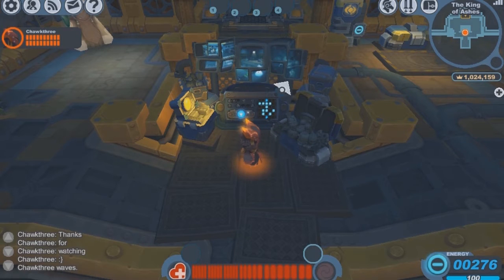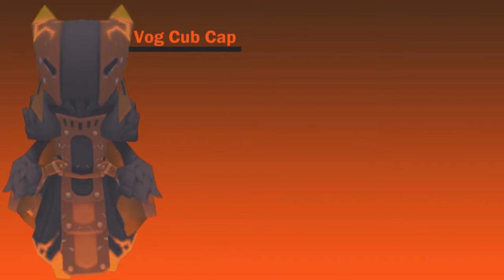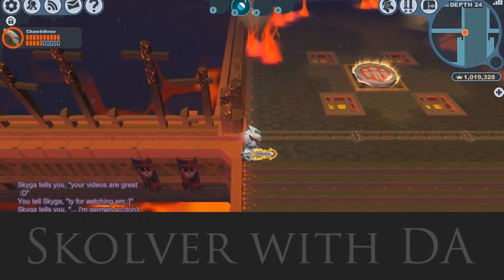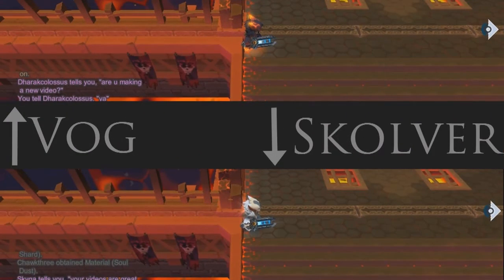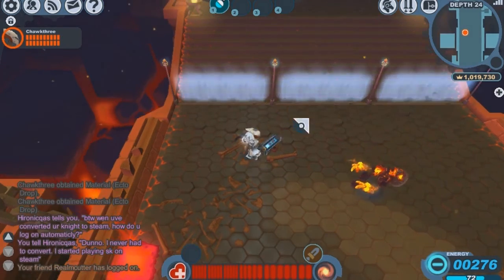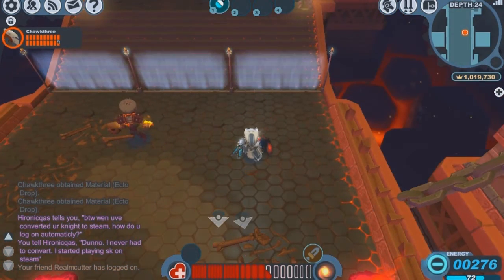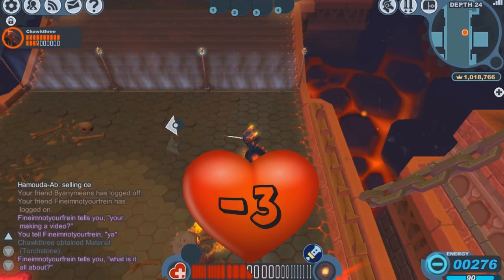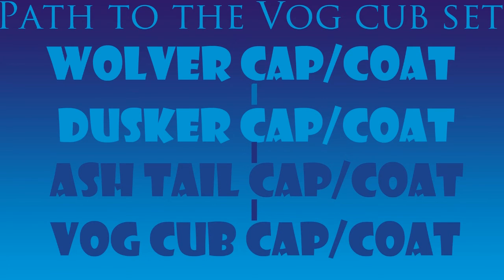Spiral Knights: Vog Cub Cap & Coat Demonstration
The vog cub set's fire resistance and sword asi make it one of my staple sets for fsc runs or any levels with pesky gremlins/constructs in them.
It's definately a set that I would reccommend to any player that's working towards their first full 5* outfit(or skolver).
Be sure to stick around at the end of the video ;}
Explanations:
1. I am aware that the first health deduction on the vog set was 1 bar. I focused on the 1 1/2 bar because I figured I might as well show the worst possible outcome.
2. I did refer to the vog cub cap's ears as "horns". I said this because they looked like horns to me, but I am aware that they are actually ears :P
3. Just figured I'd correct myself/stop any possible bickering. ;)
I'm going to try some sub centered videos eventually...involving jelly suits ^__^ *